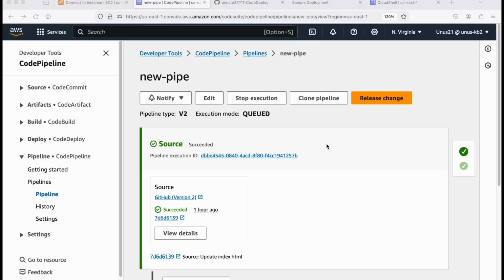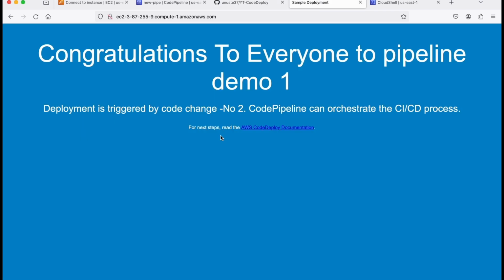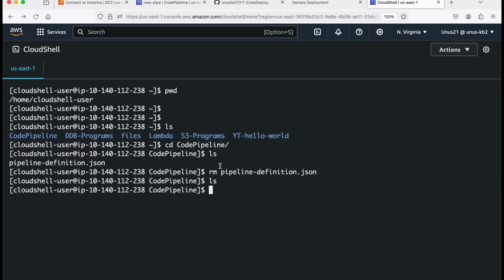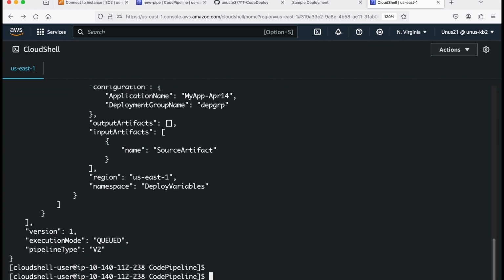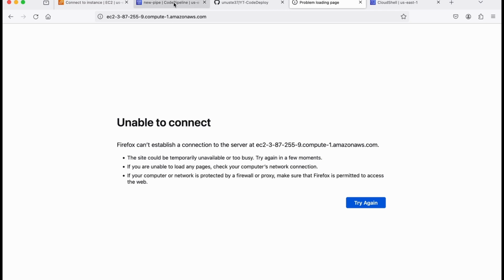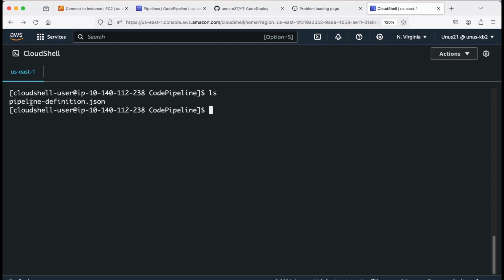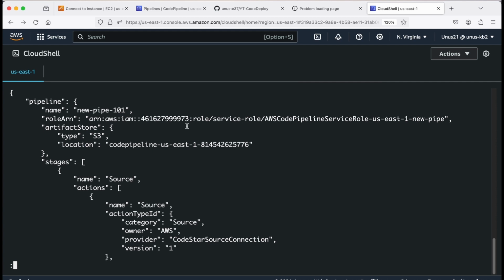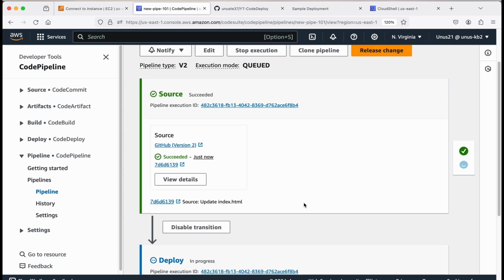CodePipeline Definitions file - Download and Use it to recreate the code pipeline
This video shows how you can download the definitions file of a code pipeline and use it later to recreate the same pipeline.

⛳CodePipeline User Guide:

⛳CodePipeline FAQ:

⛳CodeDeploy FAQ:

⛳CodePipeline:
AWS CodePipeline is a continuous delivery service that enables you to model, visualize, and automate the steps required to release your software. With AWS CodePipeline, you model the full release process for building your code, deploying to pre-production environments, testing your application and releasing it to production. AWS CodePipeline then builds, tests, and deploys your application according to the defined workflow every time there is a code change. You can integrate partner tools and your own custom tools into any stage of the release process to form an end-to-end continuous delivery solution.

⛳CodeDeploy:
AWS CodeDeploy is a service that automates code deployments to any instance, including Amazon EC2 instances and instances running on-premises. AWS CodeDeploy makes it easier for you to rapidly release new features, helps you avoid downtime during deployment, and handles the complexity of updating your applications. You can use AWS CodeDeploy to automate deployments, eliminating the need for error-prone manual operations, and the service scales with your infrastructure so you can easily deploy to one instance or thousands.